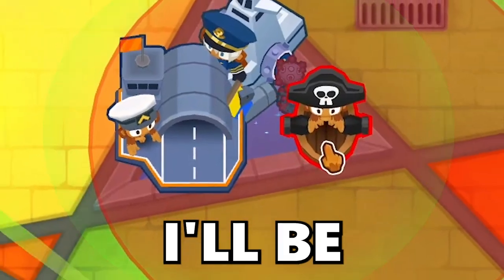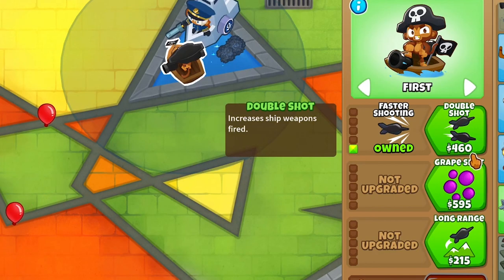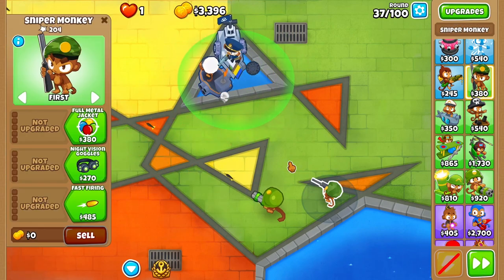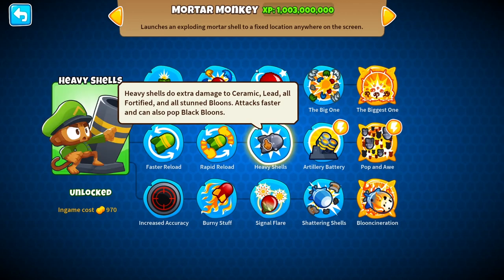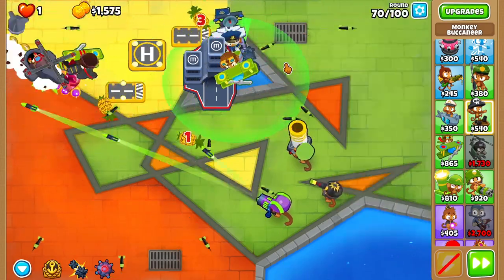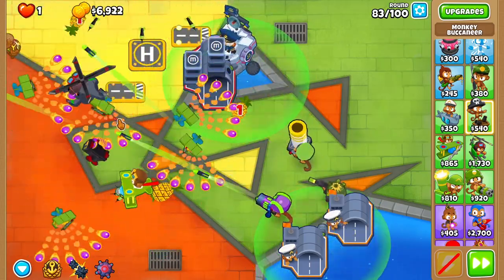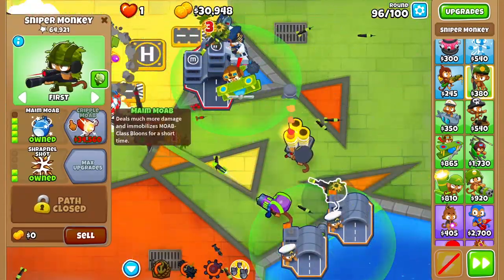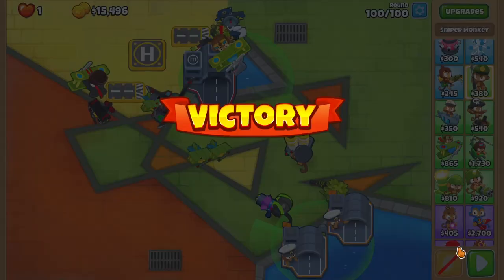Can I Beat CHIMPS Using ONLY MILITARY MONKEYS?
In this exciting challenge, I attempt to conquer the CHIMPS mode using only military monkeys. Join me as I strategize and deploy my military arsenal to see if I can emerge victorious against the toughest challenge in the game. Watch now to find out if military monkeys are up to the task!
Timestamps
00:00 Intro
00:13 Gameplay
07:43 Round 100
08:08 Outro

Recommended Microphone
My Microphone I use
Recommenced Gaming Keyboard
My Mouse I use (highly recommend)
My Monitor I use
Main Channel:   @thejohndiscgolfgaming
Roblox Channel: @johndiscgolfroblox